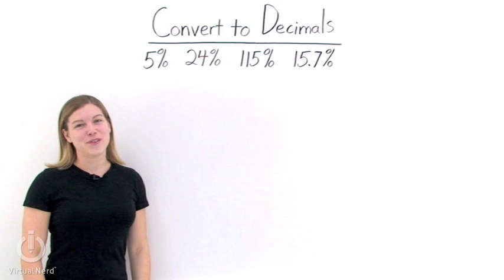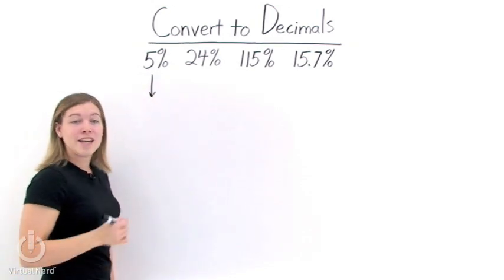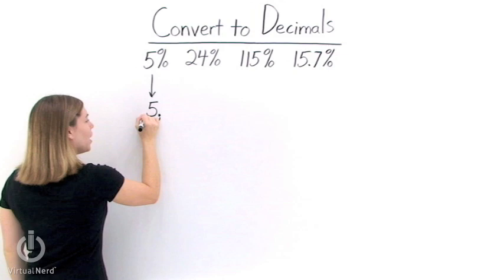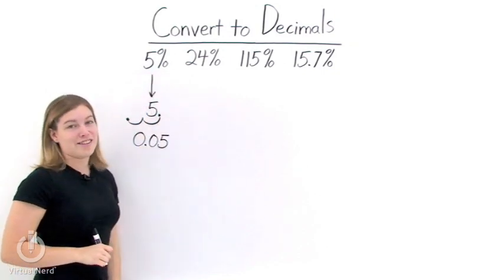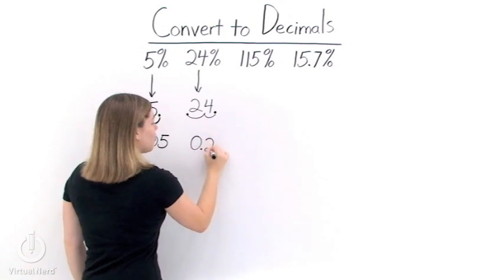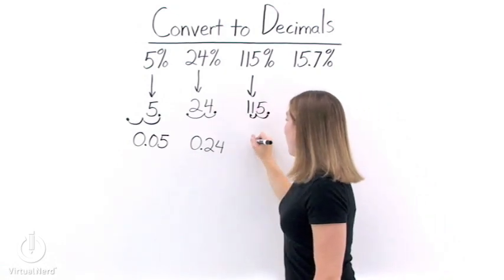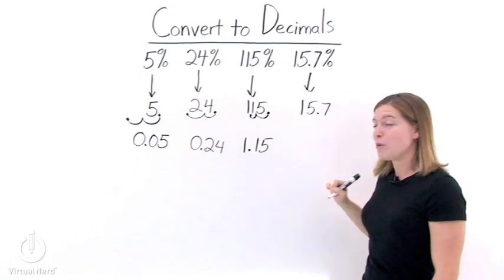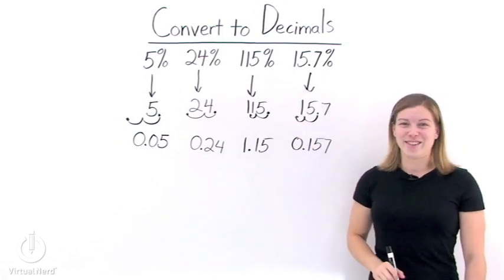How Do You Turn a Percent Into a Decimal?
Percents and Decimals are just tools that let us represent numbers, and that is why percents can be converted into decimals, and decimals can be converted into percents. In this tutorial you'll see how quickly you can convert percents into decimals!